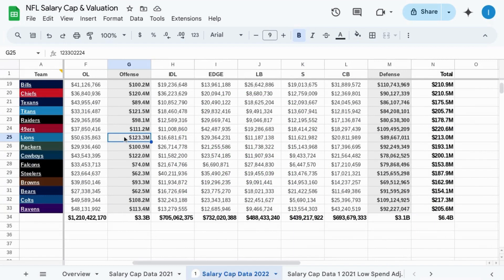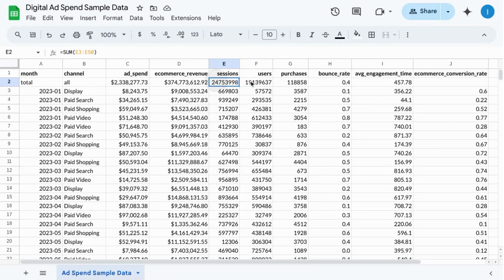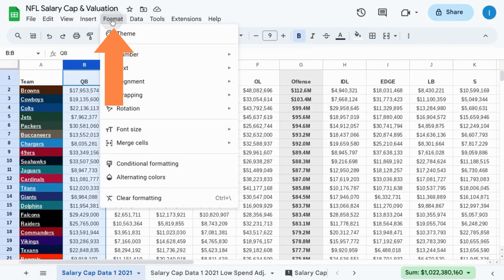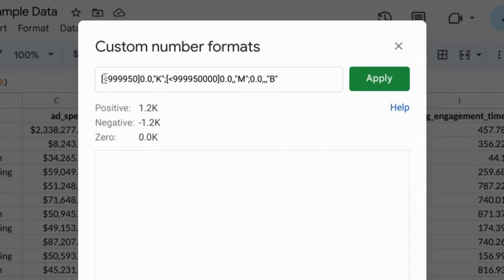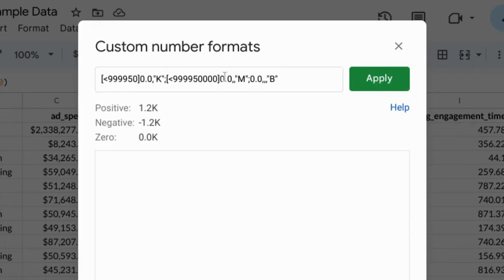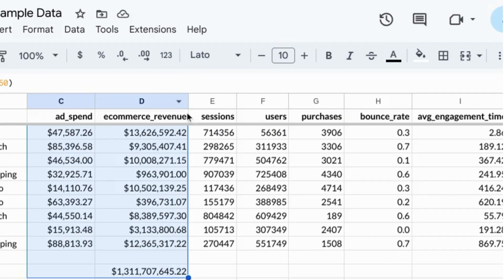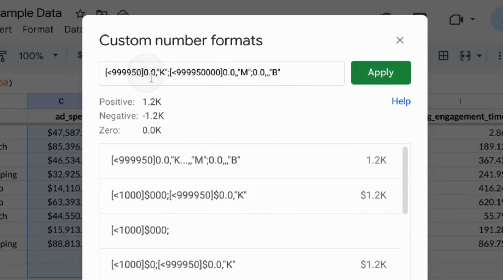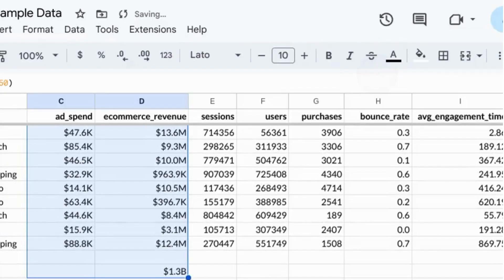Dynamically Format Numbers in Multiple Cells for Google Sheets: Thousands, Millions, Billions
Streamlining Readability: Dynamic Number Formatting in Google Sheets

While raw numerical data holds value, presenting it in a clear and concise manner is crucial for effective communication. Google Sheets empowers you to dynamically format numbers with thousands, millions, and billions abbreviations using a single formula. This functionality goes beyond static formatting, automatically adapting the displayed unit based on the magnitude of the number, enhancing readability and comprehension.

Firstly, dynamic formatting numbers in Google Sheets eliminates the need for manual adjustments or custom number formats for various number ranges. Imagine a spreadsheet displaying financial data, with figures ranging from thousands in revenue to billions in market capitalization.

Dynamic number formatting automatically adapts the display, showing "K" for thousands, "M" for millions, and "B" for billions, ensuring clarity regardless of the number's magnitude. This consistency simplifies data interpretation and streamlines communication for both you and your audience.

Secondly, dynamically formatting numbers facilitates quick visual comparisons within your data set. By displaying numbers with their appropriate unit abbreviations, you can easily identify trends or outliers at a glance. This is particularly valuable for analyzing financial reports, sales figures, or website traffic data.

Imagine comparing growth rates across different regions; dynamic number formatting allows you to quickly assess which regions show growth in the thousands, millions, or perhaps even billions, providing a clear picture of performance variations.

Furthermore, dynamically formatting numbers promotes professional presentations and data sharing. When exporting your spreadsheets or sharing them with colleagues, the data is automatically presented in a clear and understandable format. This eliminates the need for additional explanations or manual adjustments, ensuring your data is readily interpretable and impactful when shared with stakeholders.

In conclusion, dynamically formatting numbers in Google Sheets offers a powerful tool for enhancing data readability, facilitating comparisons, and promoting professional presentations. By leveraging this functionality, you can ensure your spreadsheets are not only accurate but also visually appealing and easily understood by your audience.